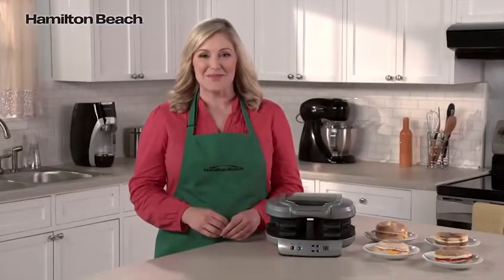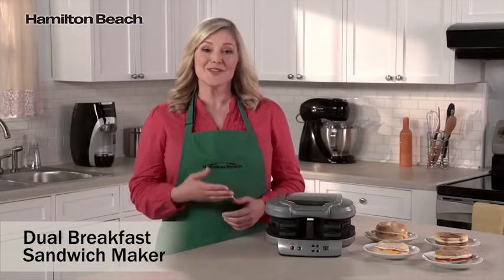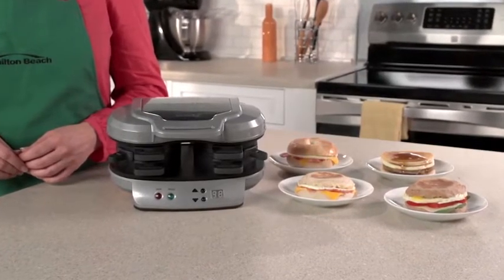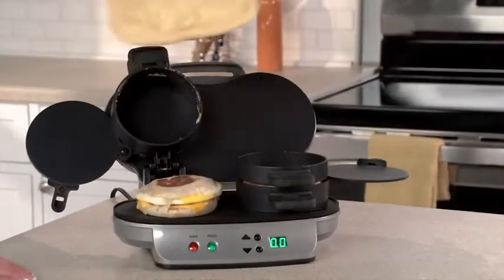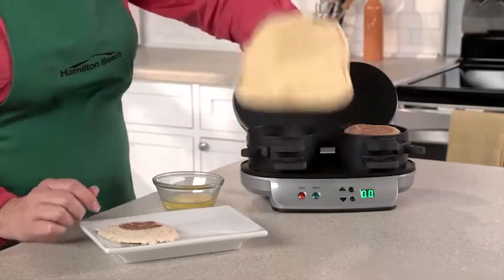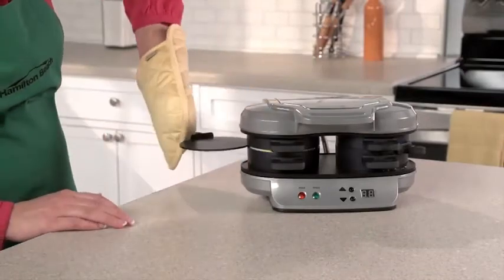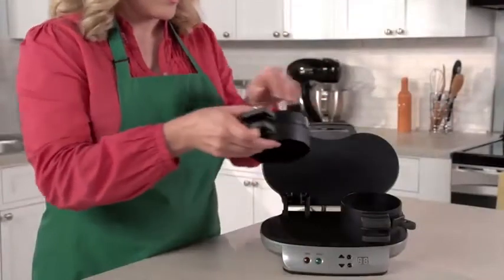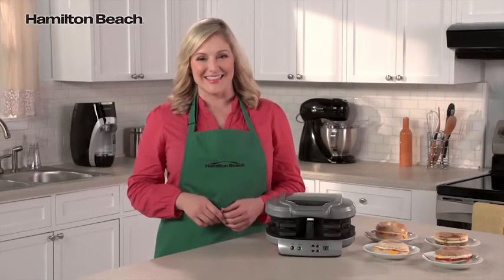kitchen gadgets videos enjoy kitchen gadgets